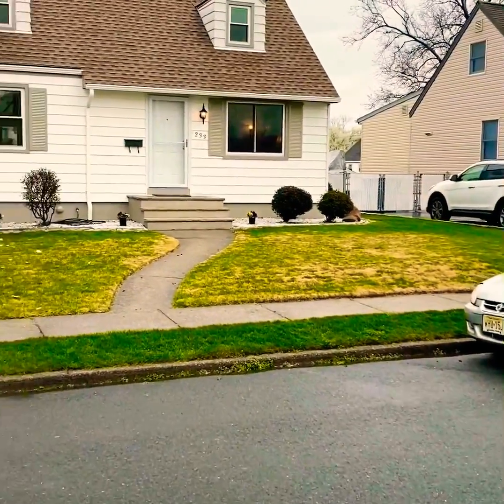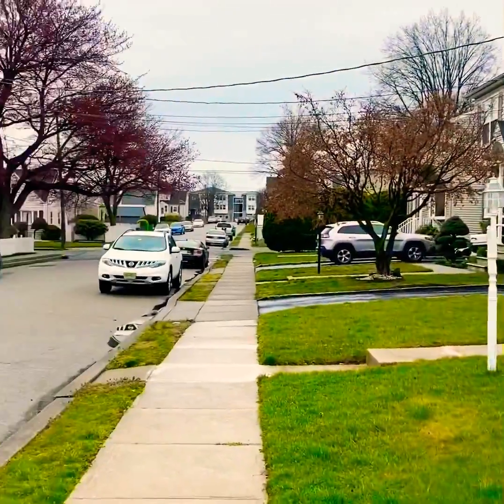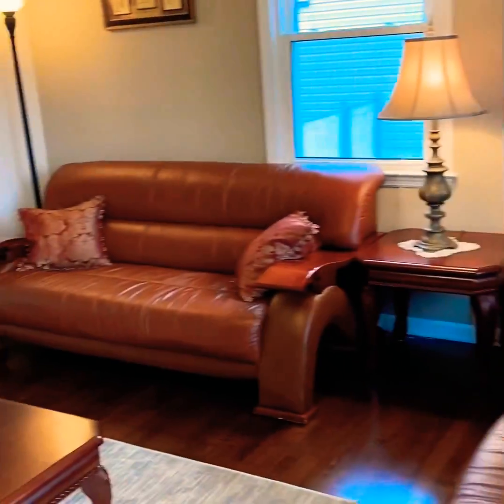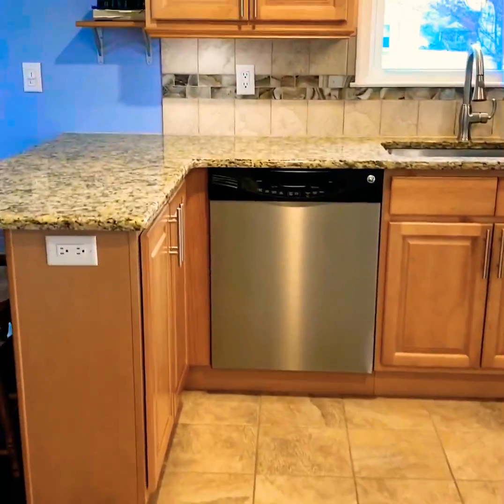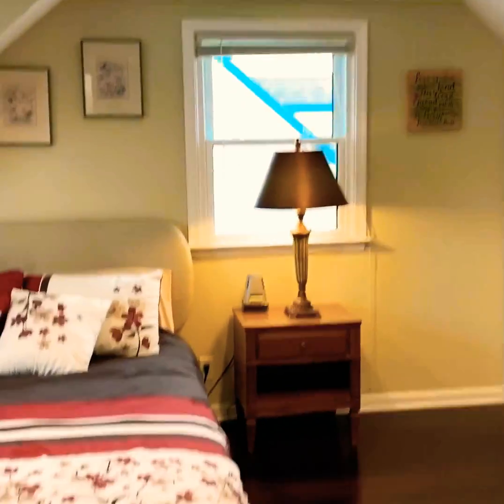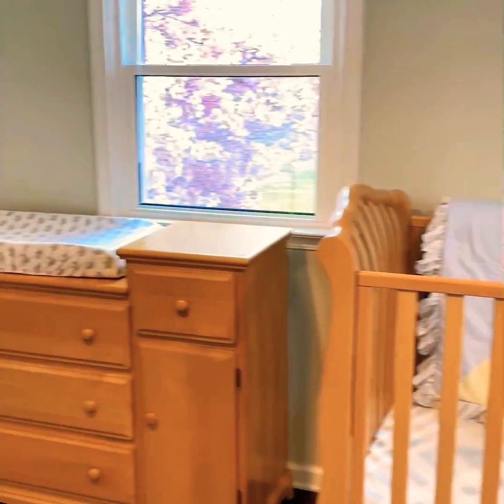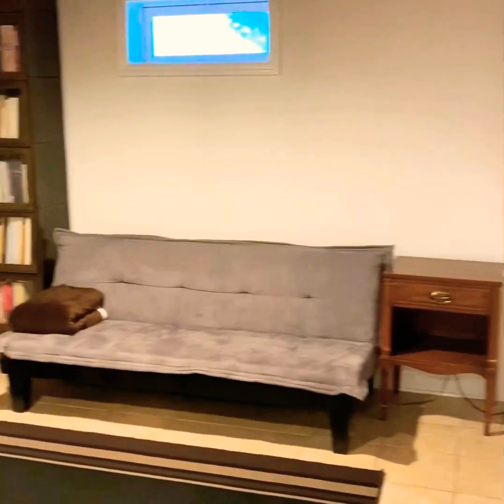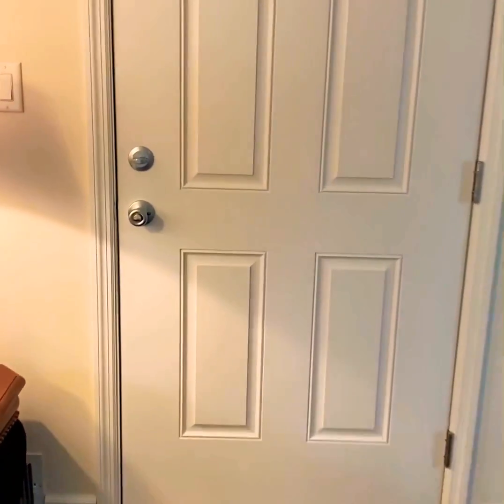Virtual Tour Open House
233 Bergen St Woodbridge, NJ